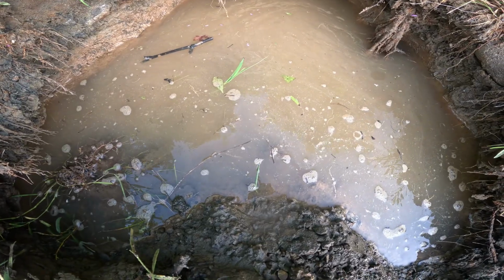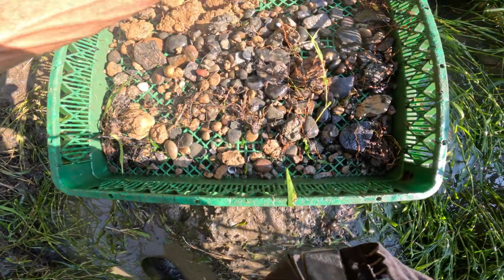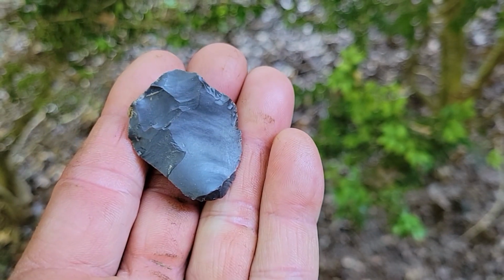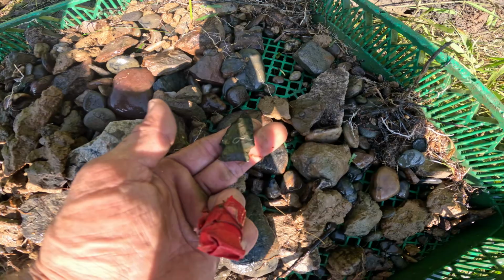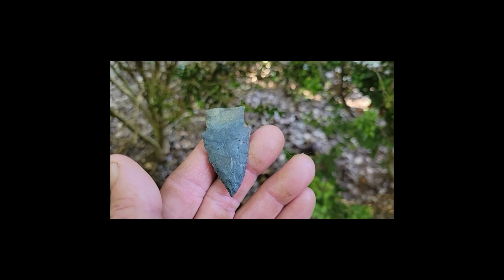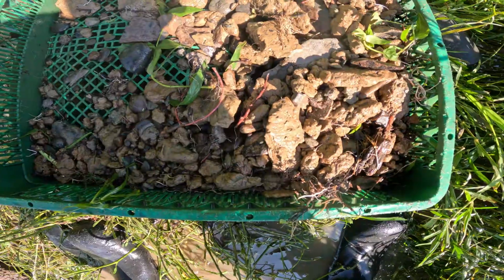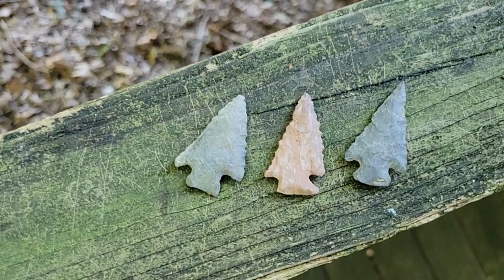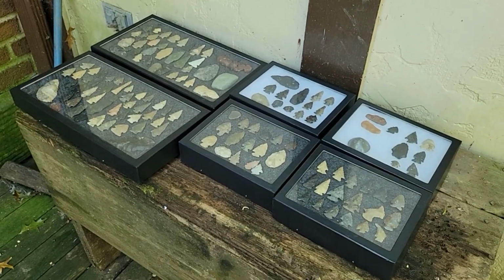Arrowhead Hunting The Ohio River - Paleo Lance - Archaeology - INDIAN ARROWHEADS - History Channel -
.Opening a new spot in 100 degree HEAT with AWESOME RESULT'S. Stemmed Paleo Lance, Amost Knife and more. Special Guest Stars : Squirrel Man & Dog Bubbie
Ohio River Arrowhead Hunting & Archaeology.
Special Guest: Squirrel Man
How to find Arrowheads - Rocks Cousteau

Rocks Cousteau 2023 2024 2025